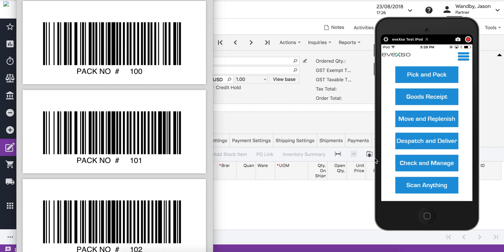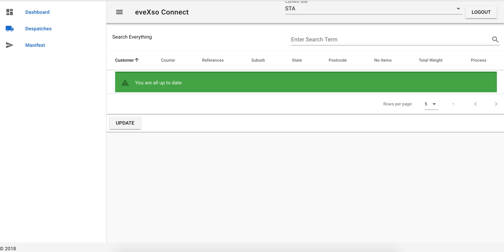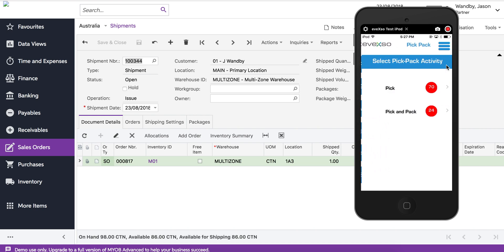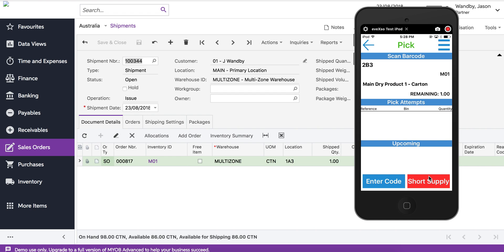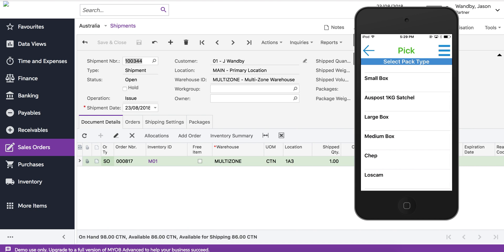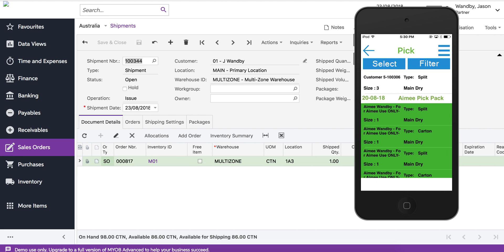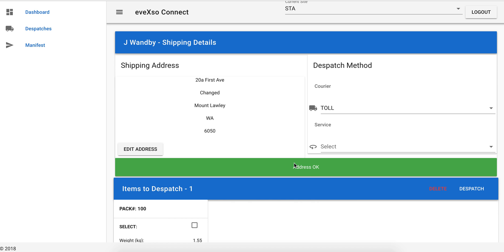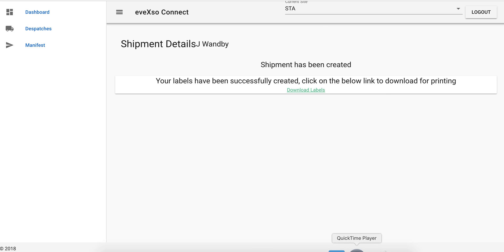eveXso Demo- Pick, Pack and Despatch with Startrack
MYOB Advanced pick, pack and courier despatch using eveXso

In this video we show how to use the eveXso Warehouse Management System (WMS) can be used to fulfil MYOB Advanced shipments, in this video you will see

*  Create Sales order and shipment in MYOB Advanced
*  See the shipment automatically appear on the eveXso iPod
*  Pick and Pack using Licence plates
*  Capture weights and dimensions
*  Post printed details pack contents labels
*  Use eveXso Connect to review, edit packs
*  Create Consignment and print Startrack Labels using the Startrack/Australia Post API